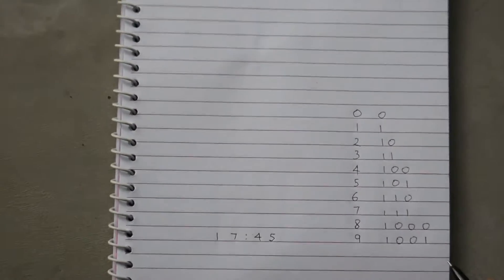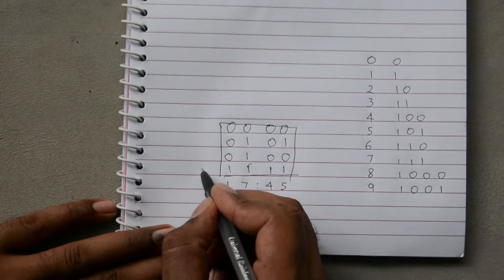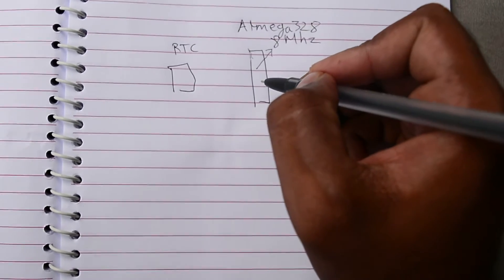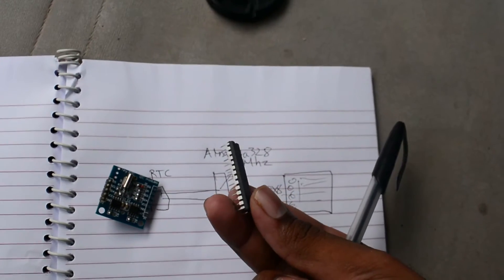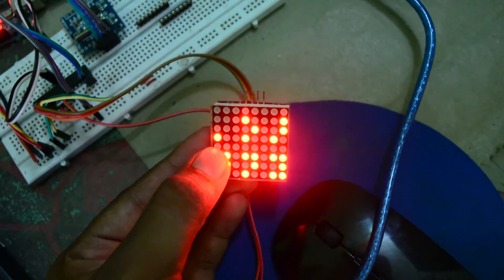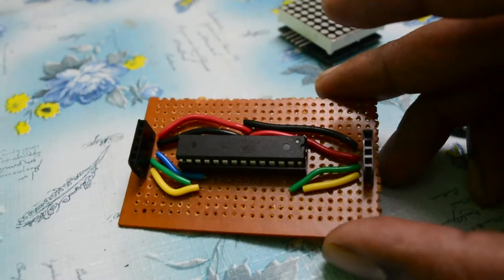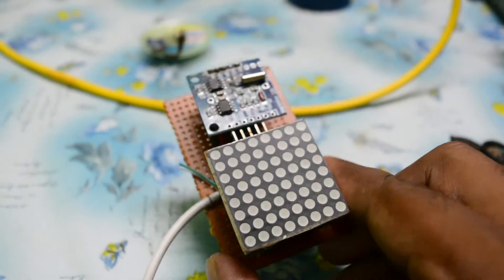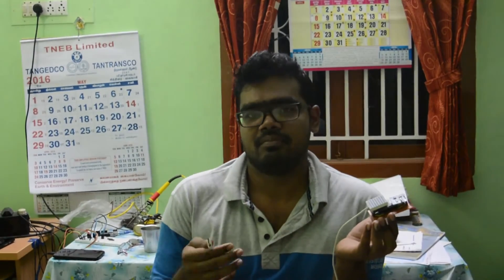Binary Clock using an Arduino and a DS1307 RTC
This DIY is about making a binary clock using an arduino,a DS1307 and a max7219 led matrix.

I'll post the link to the code if someone needs it.

LED matrix